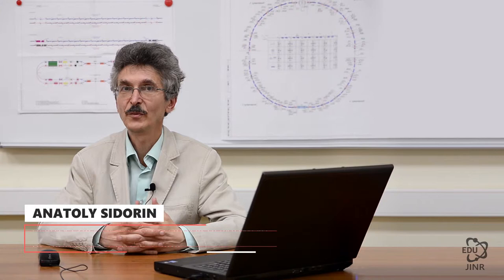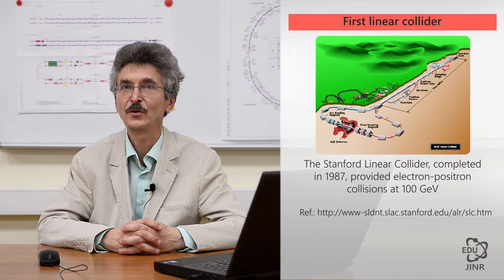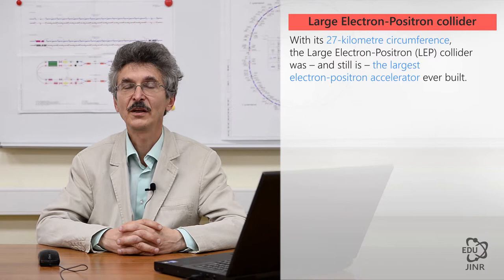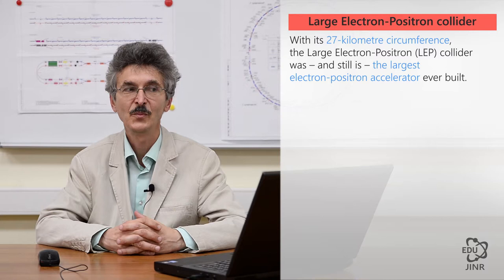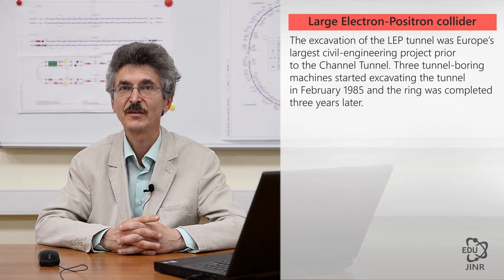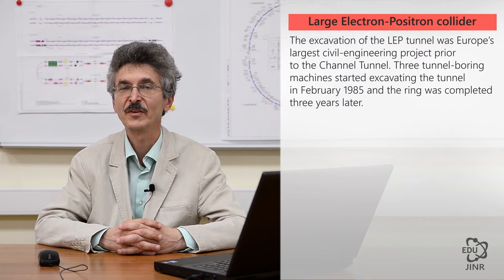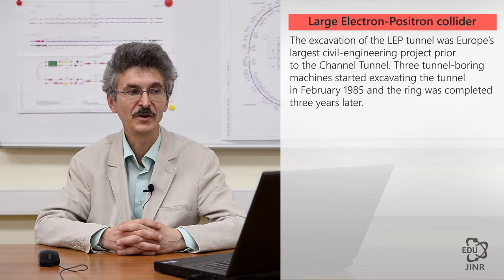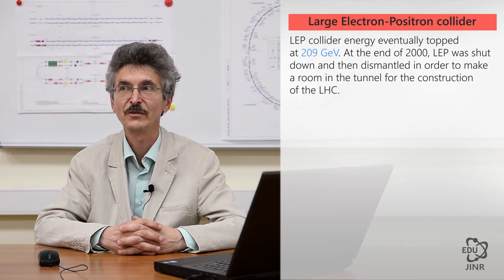1.14 First linear colliders